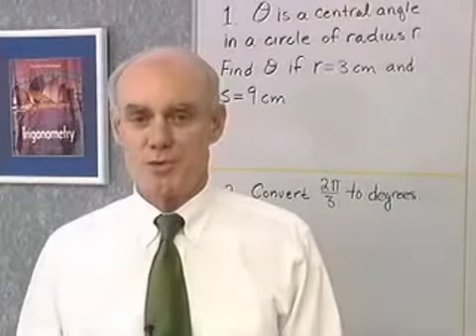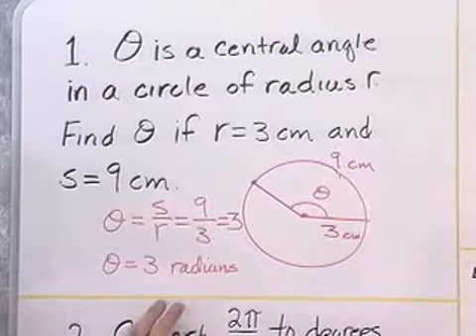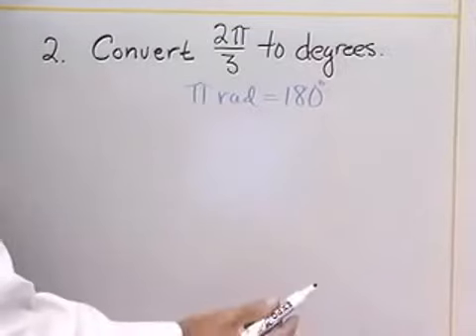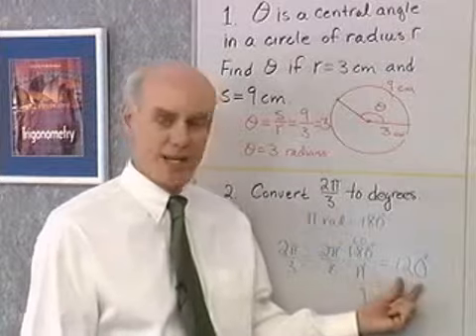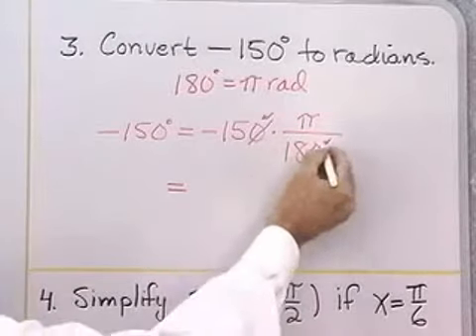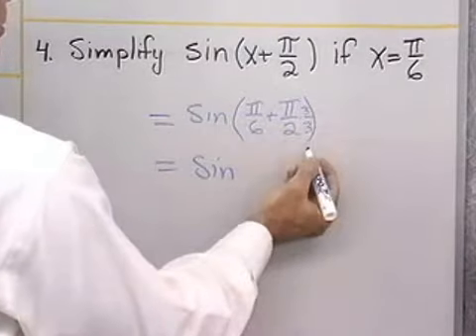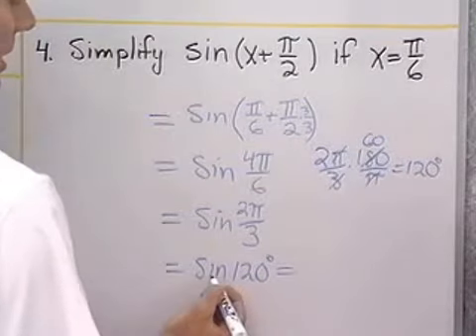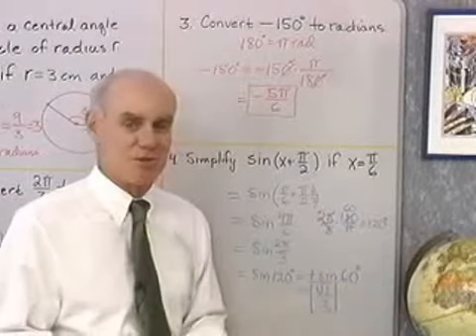mtt 03 02